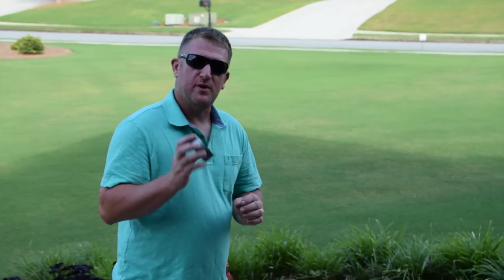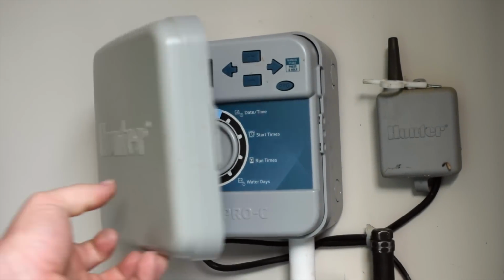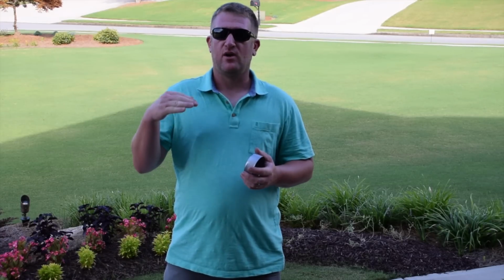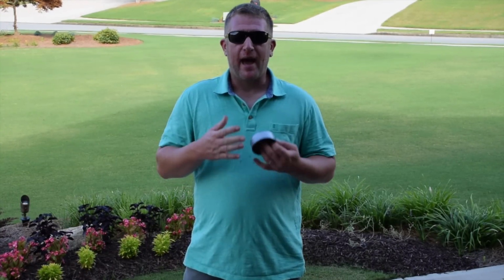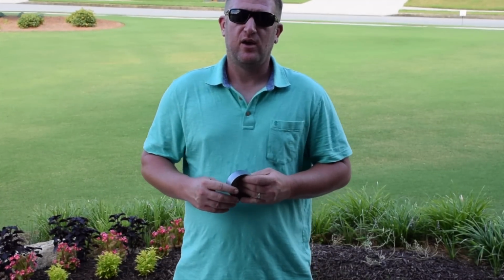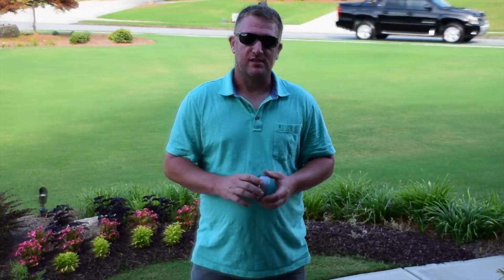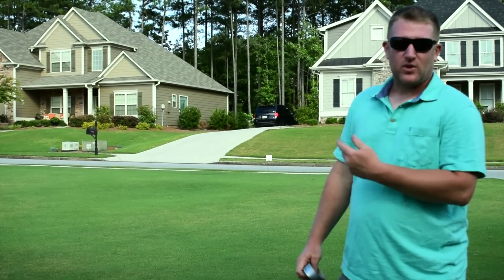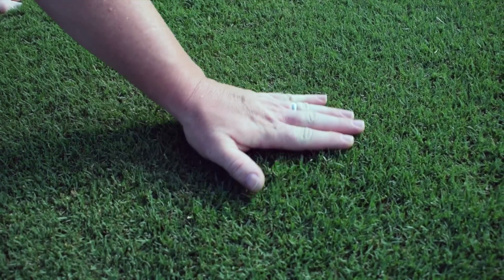3 SUMMER LAWN CARE TIPS || The Southern Reel Mower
Is your lawn struggling to survive the summer heat?  In this video, I share my 3 best tips for how to help your lawn survive and thrive in the summer months!

--Camera Gear--
GoPro Accessories

It helps this video to reach more landscapers and homeowners!  Thanks!

About Me:
Hi!  I'm the Southern Reel Mower.  I was born and raised in the South, and I've always had a passion for landscaping.  I started my own business at 18, and I have learned a lot about business and property maintenance.  Follow along with me, as I share tips for landscaping, business owners, and homeowners.